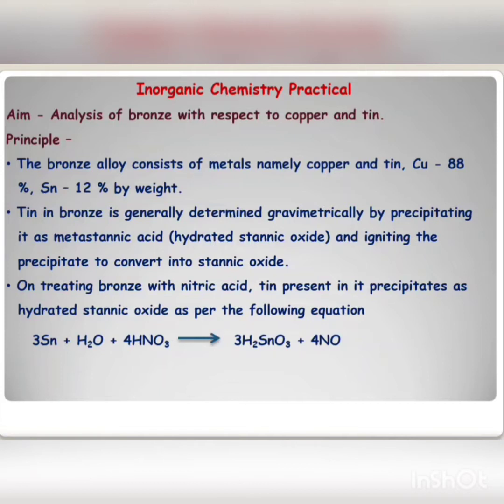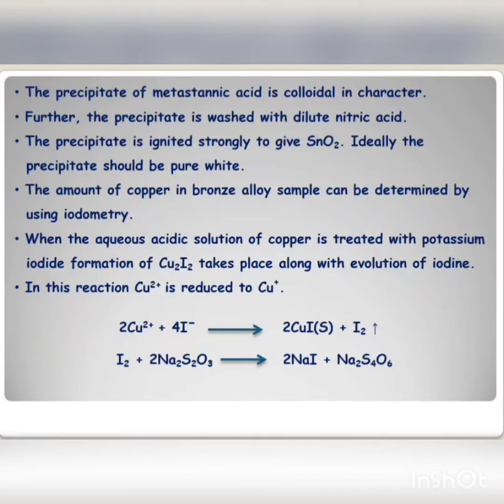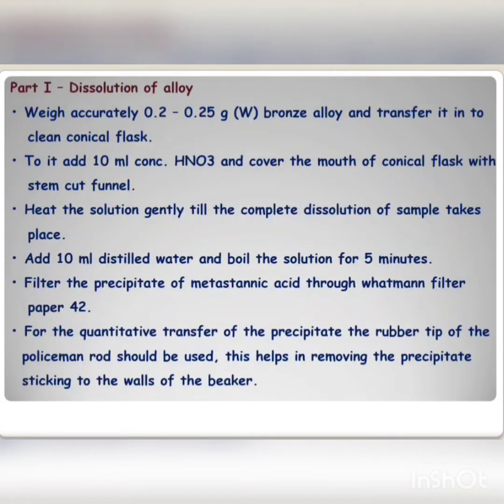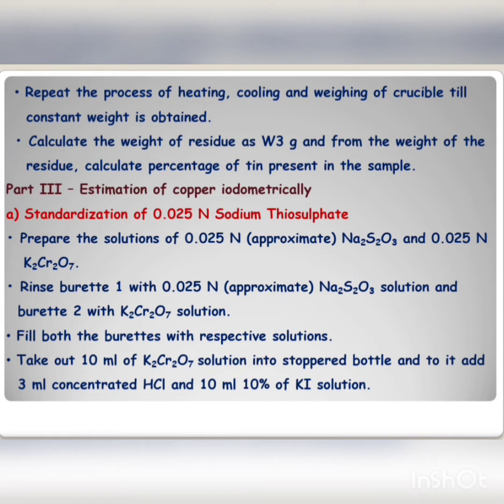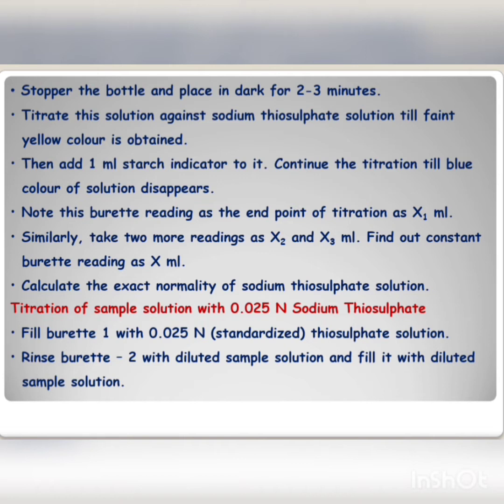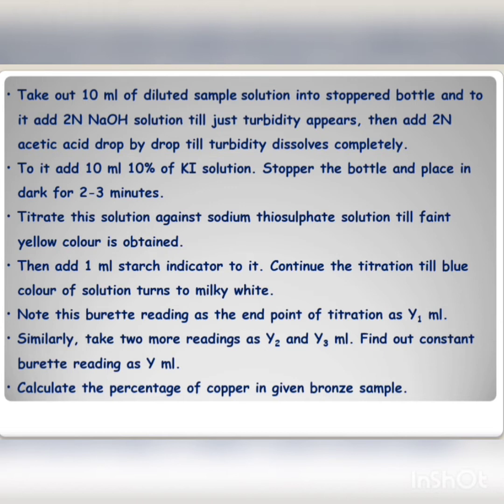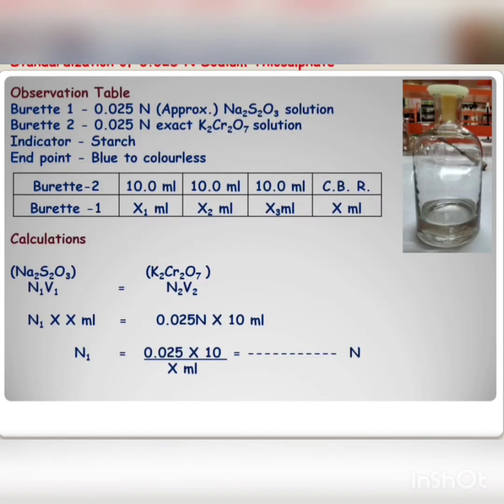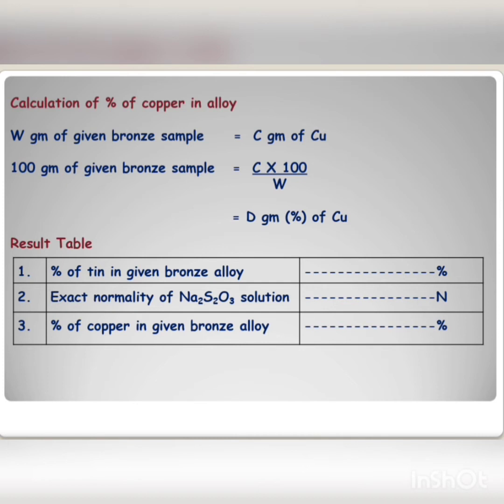Analysis of Bronze alloy with respect to Copper (Iodometrically) and Tin (Gravimetrically)